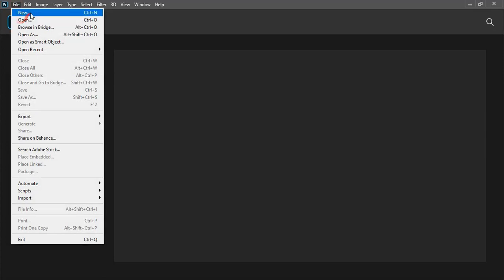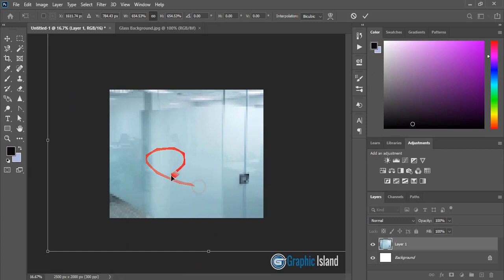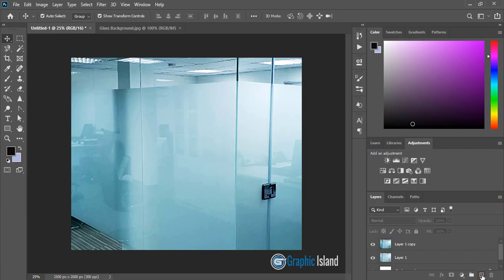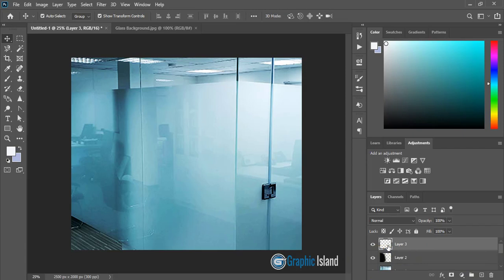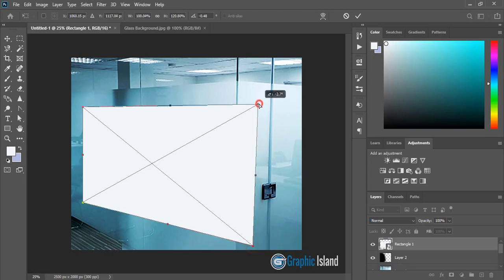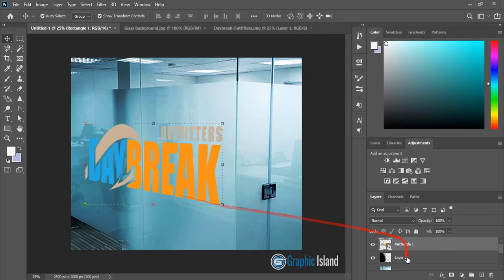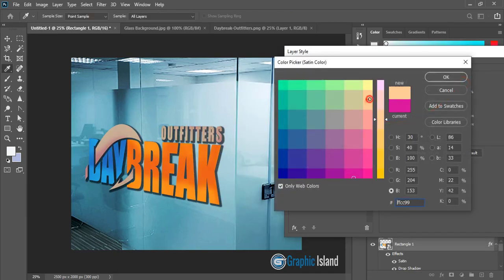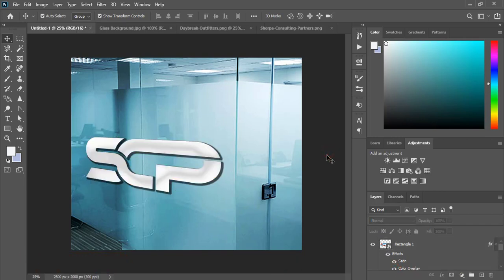How To Create your own Mockup PSD File in Photoshop